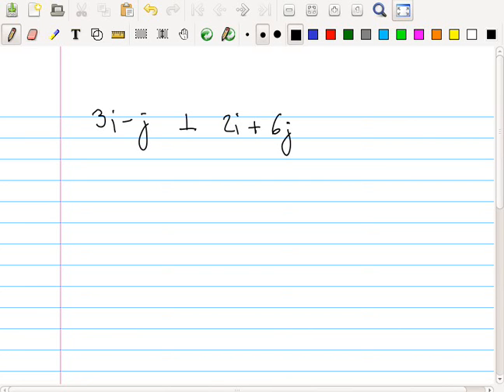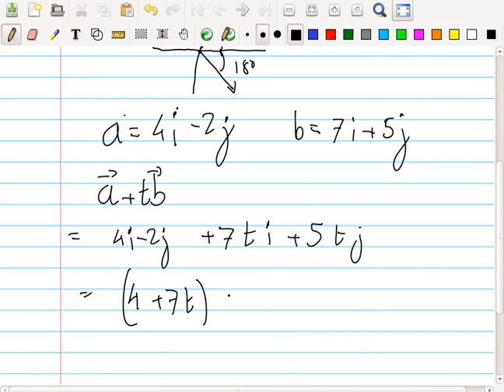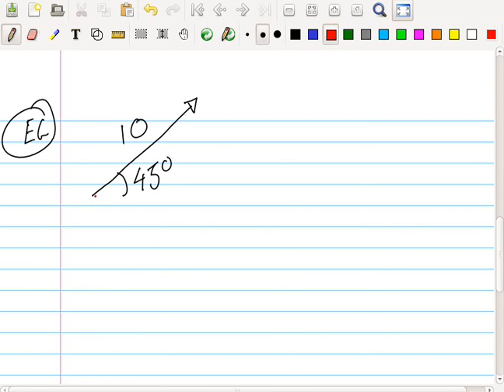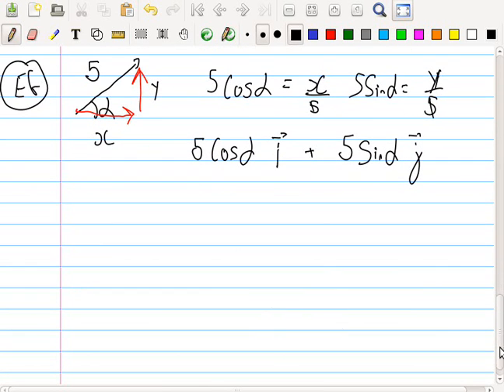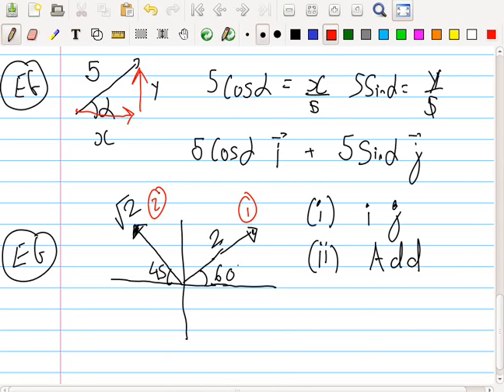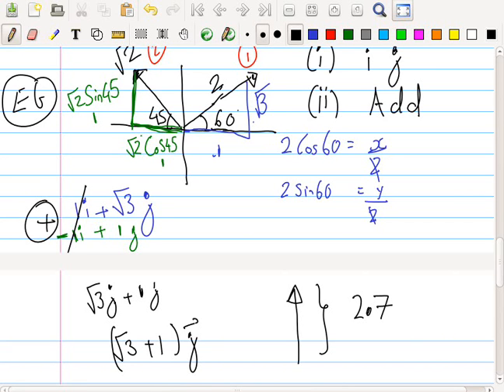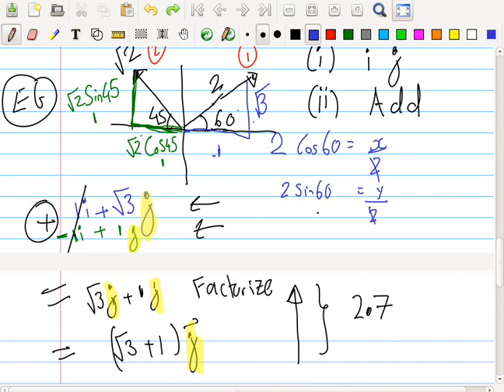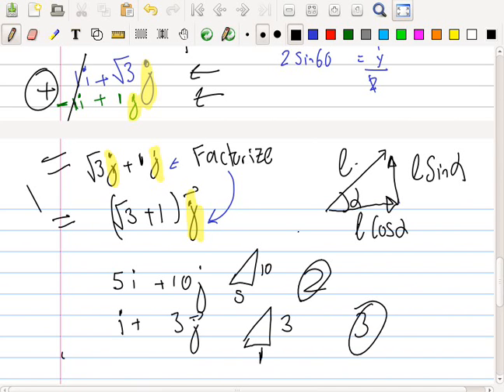Resolving into i and j